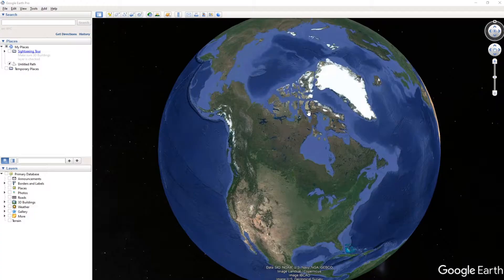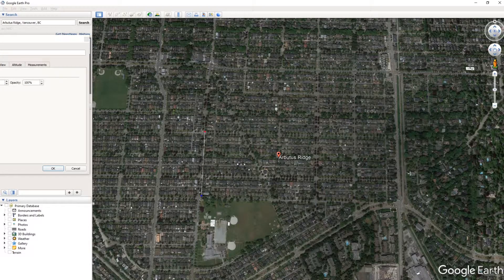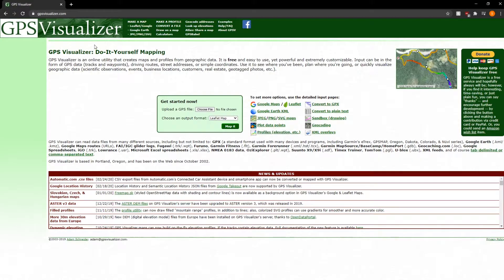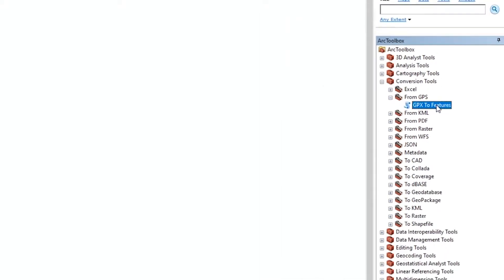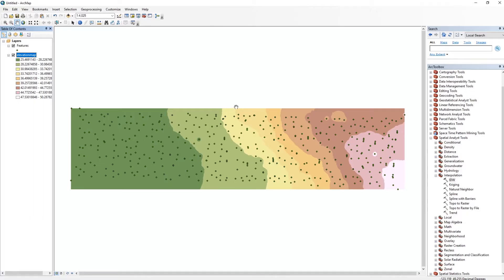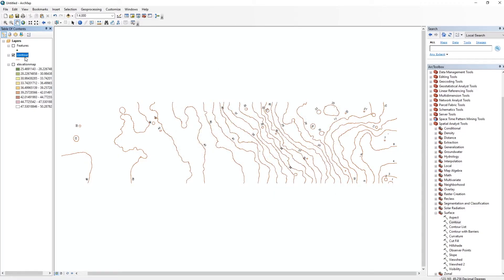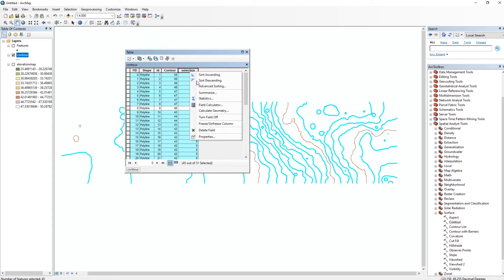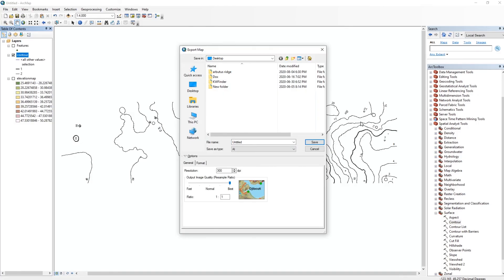How to extract CONTOUR LINES from anywhere in the world!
Extracting topographic contour lines from a google earth KML

Overjoyed
Summertime Love